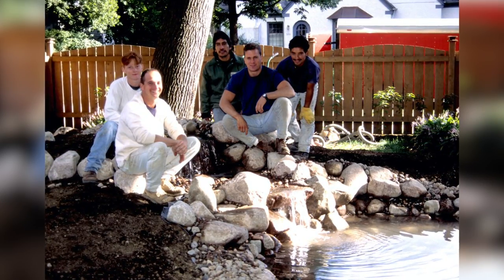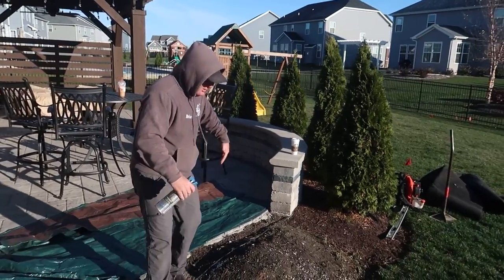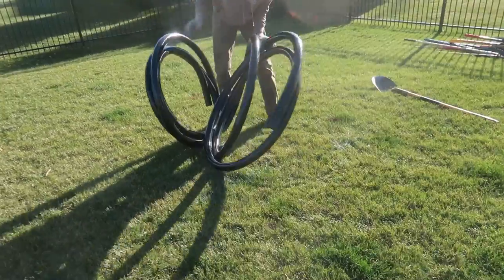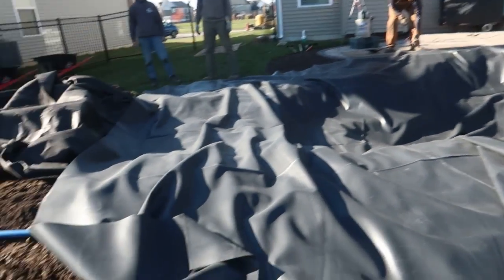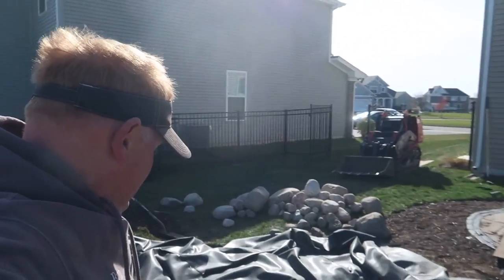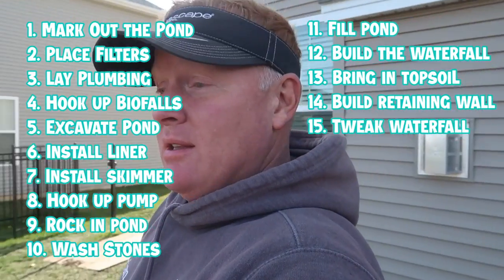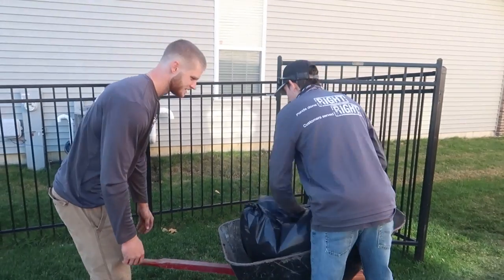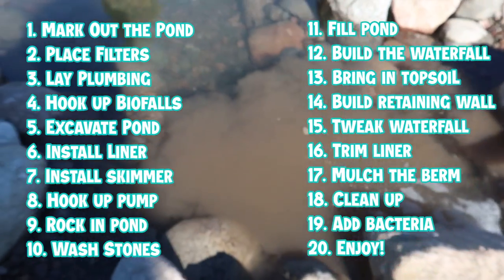How to Build an Aquascape *POND* in 20 Steps!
It's back to the basics as Brian and the TEAM install a simple 11' x 16' pond. You can learn how to build your own pond following this 20-step process!